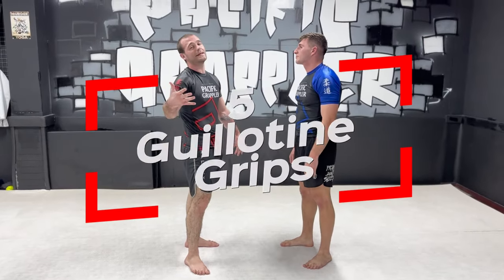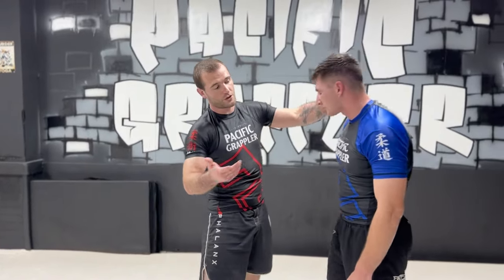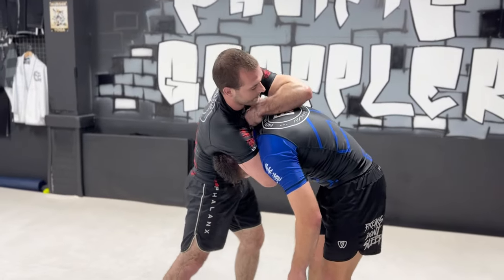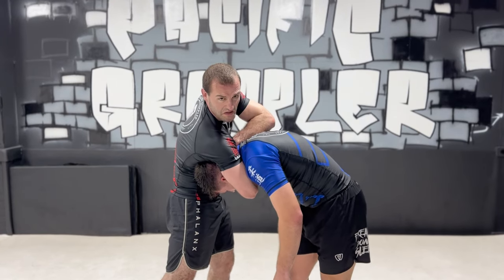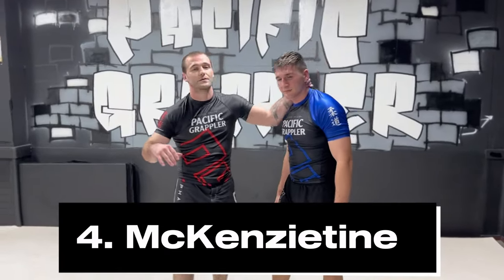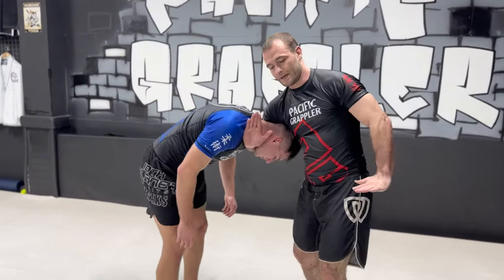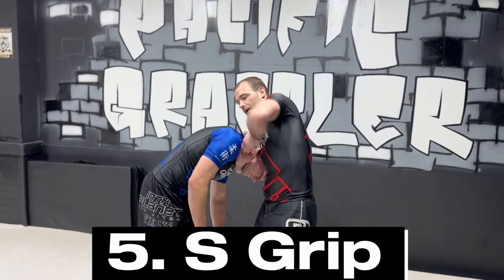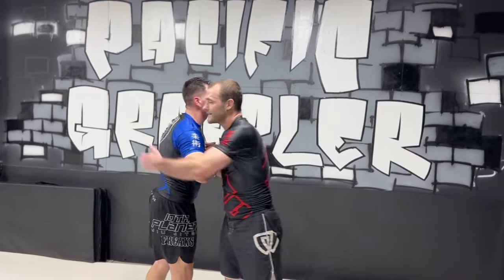5 Quick and Easy Grip Options for the Guillotine In BJJ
If you are tired of getting the guillotine set up but not being able to set your grip while grappling, check this video out. These 5 quick and easy options are easy to add to your Jiu Jitsu game and each one works great depending on your style and build: